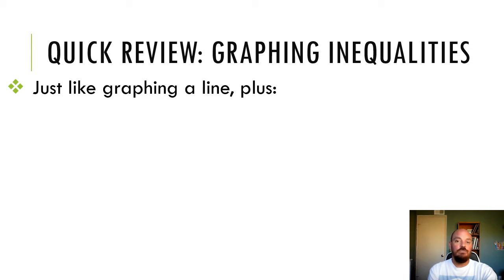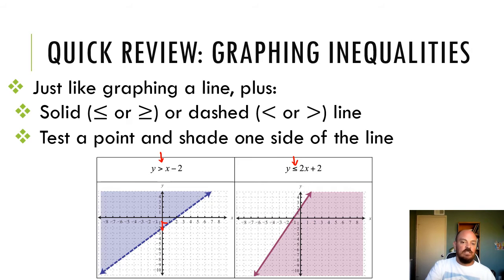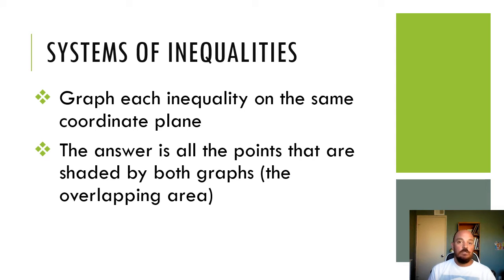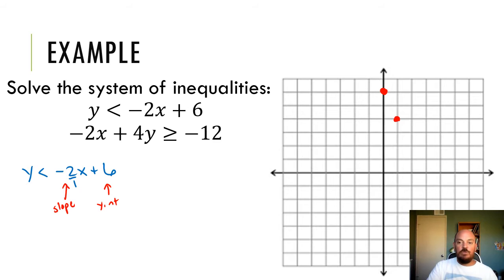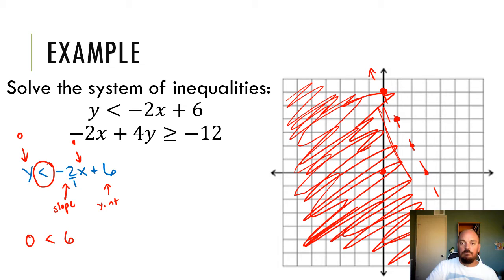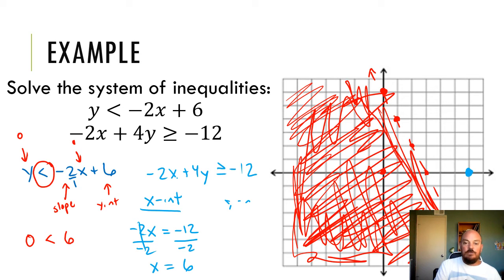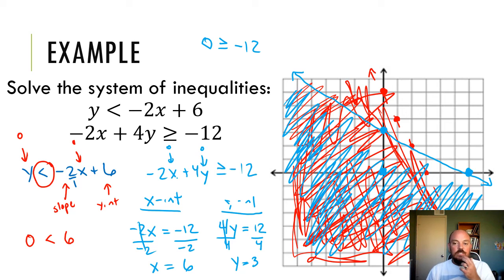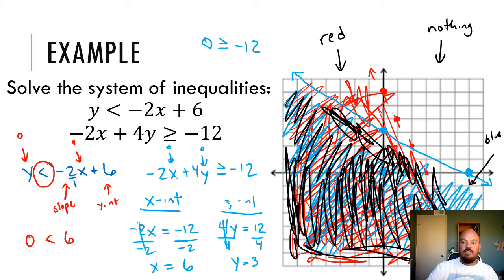IM12H 7.5 Systems of Inequalities